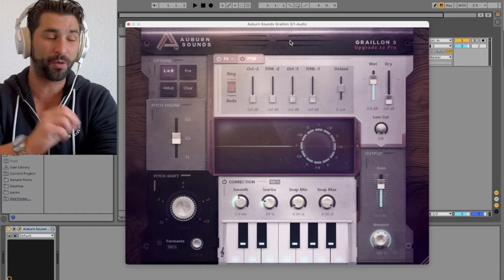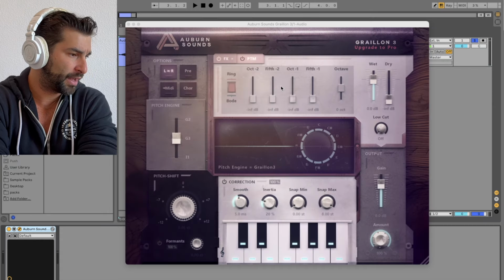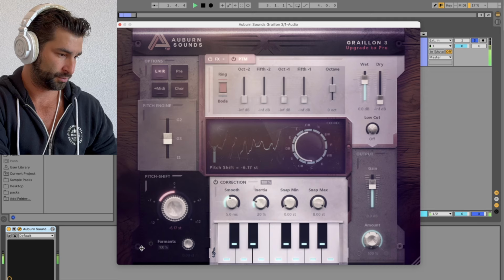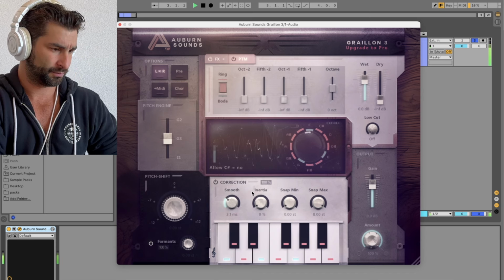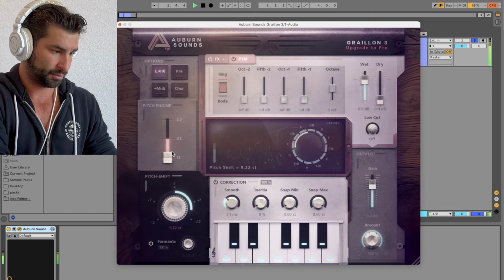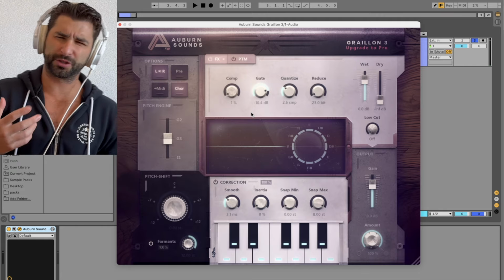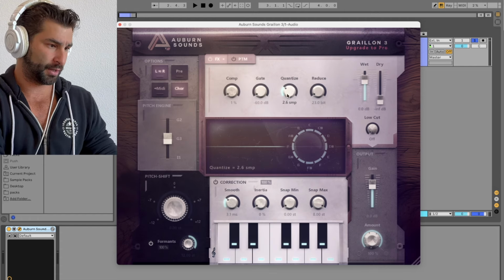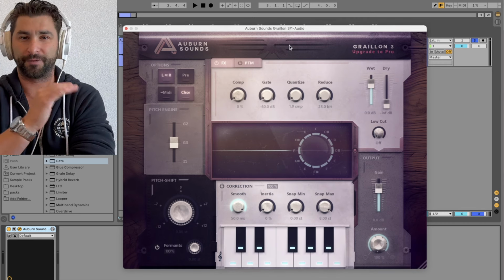Auburn Sounds Graillon 3 - FREE Autotune VST Plugin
Auburn Sounds Graillon 3 is a FREE Autotune VST / FREE Autotune Plugin

🤦LINK NOTE: Unfortunately due to complications with YouTube, I can't risk posting links to plugins

👨‍💻Here are all my videos where you watch me making music and producing music LIVE. These videos are almost like a mini Music Production Tutorial, Ableton Tutorial, Music Production School Online and Music Production Degree in one.